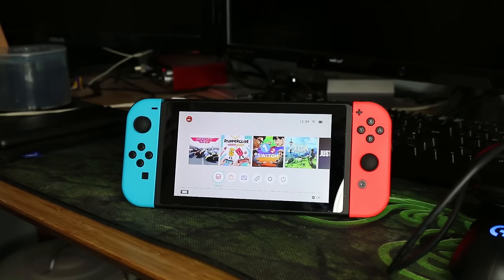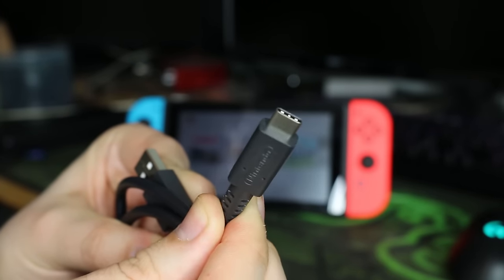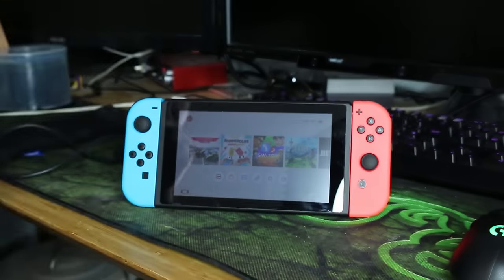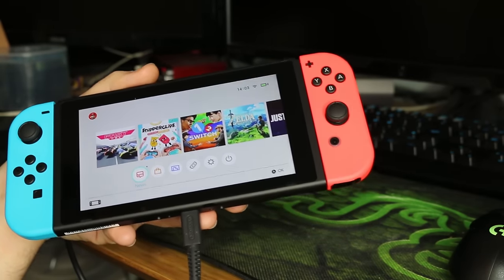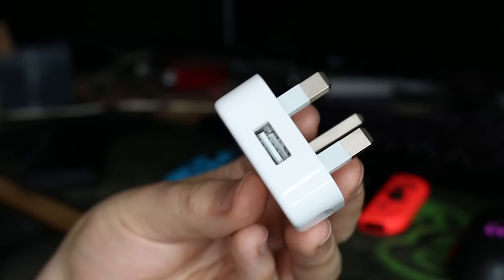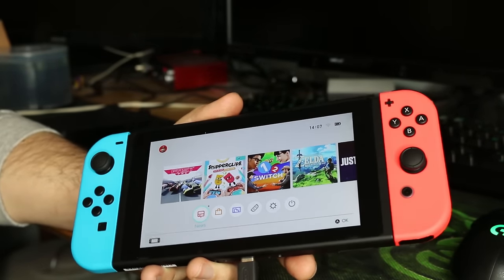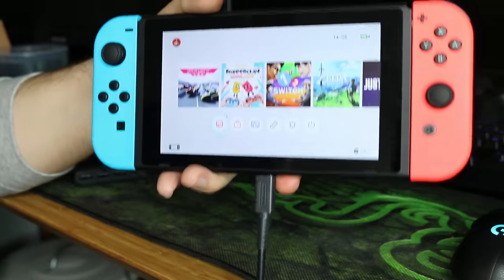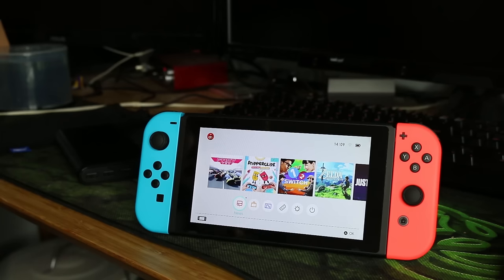NINTENDO SWITCH CHARGING ??? Do Portable Battery Packs Work? USB Plugs Chargers and USB Slots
Nintendo Switch Battery Life - Different ways to charge your console - Portable Charger External Portable Battery Packs / USB slots in your Computer / Laptop & USB Plugs